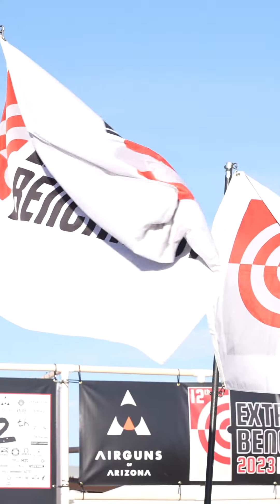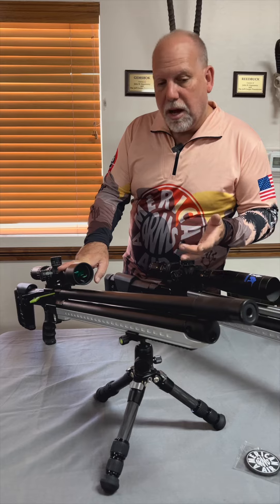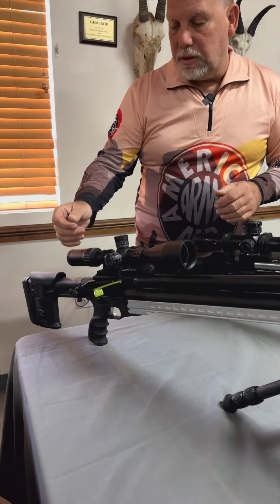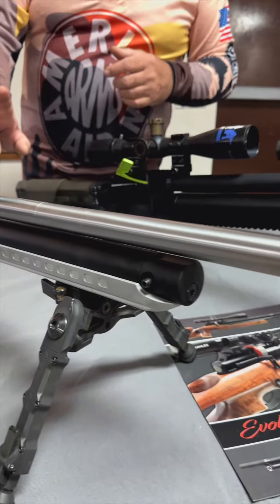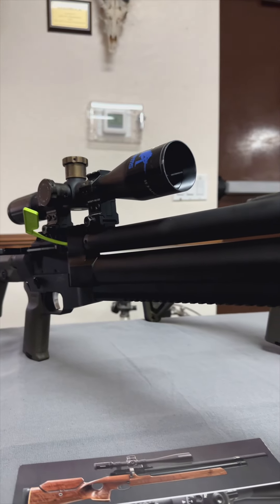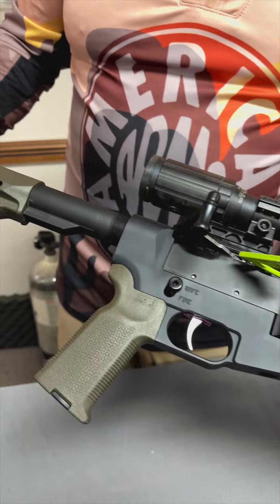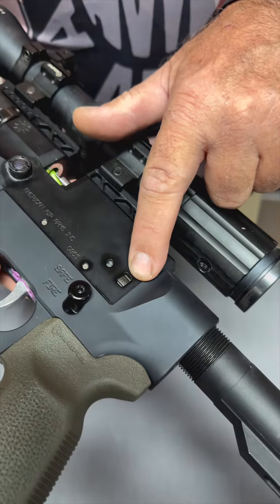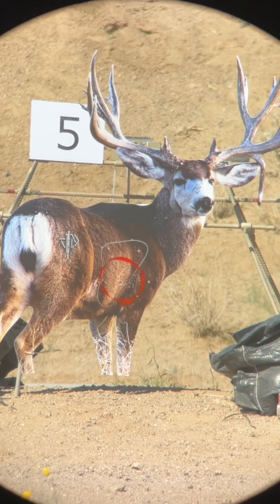American Air Arms at the Extreme Benchrest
In 2023, we were happy to host the Extreme Benchrest competition for the 12th year straight! Tom Costan is the brains behind this top-shelf airgun company, made entirely here in the USA! Check out their awesome product and come out to EBR in Oct 2024 to see more from them and other sponsors!